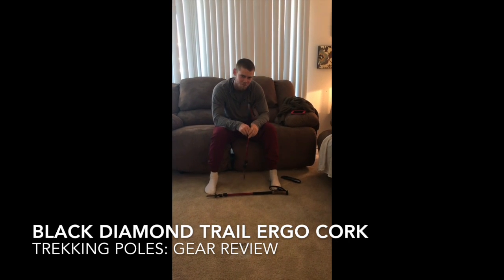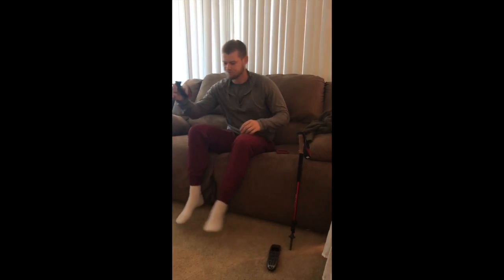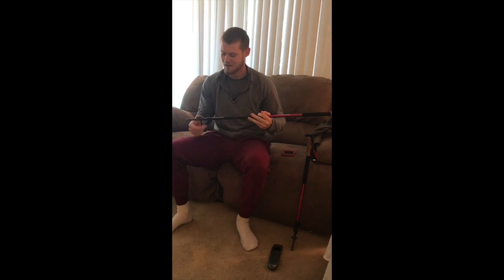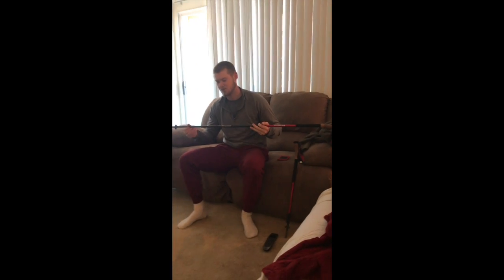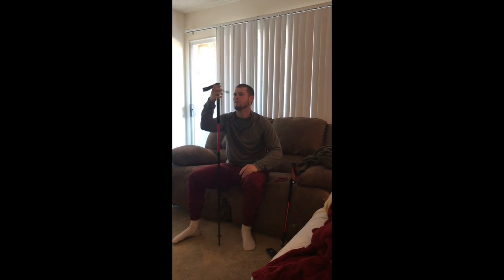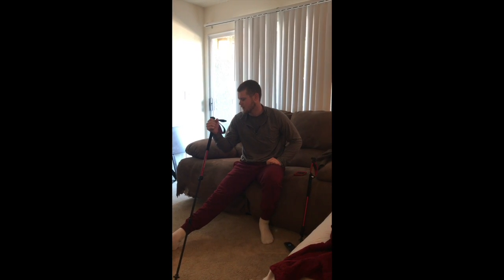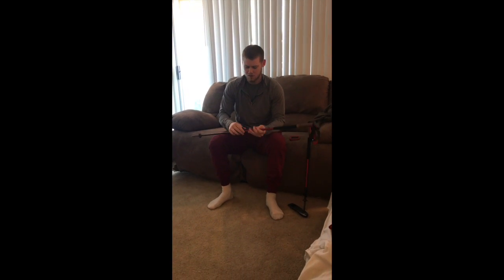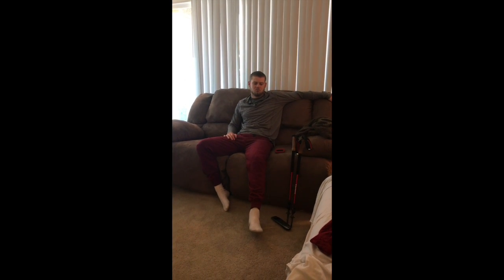Black Diamond Trail Ergo Cork Review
The Black Diamond Trail Ergo Cork is a great trekking pole for a fair price. This aluminom pole comes with comfortable cork grip handles, smooth and fast adjustability and weighs in at 18 oz.